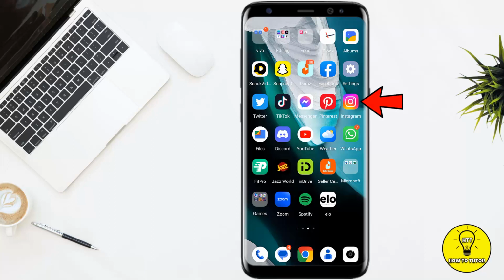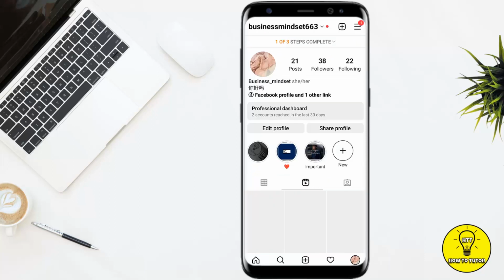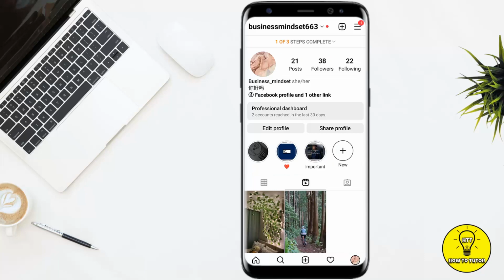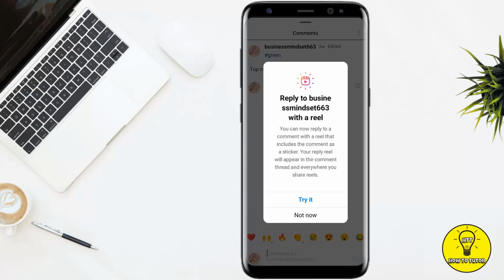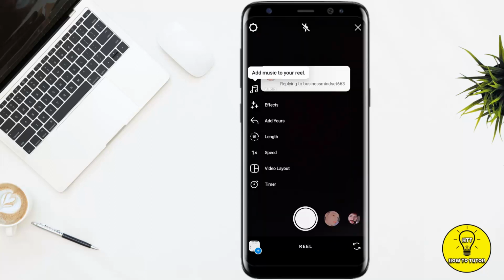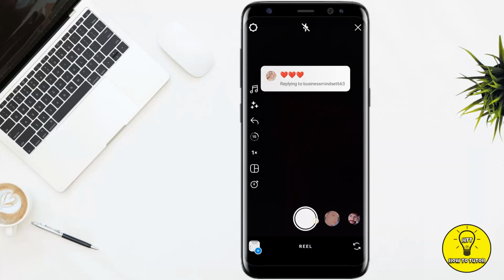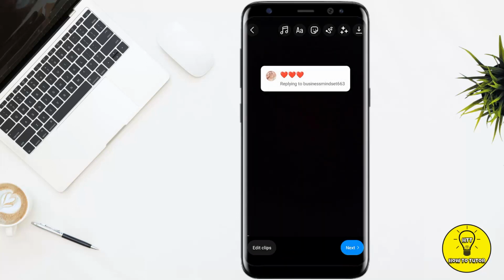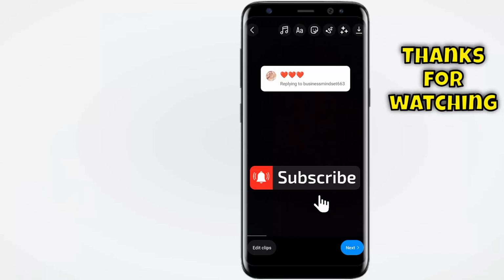How To Reply To A Instagram Comment With Reel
In this video we will teach you "How To Reply To A Instagram Comment With Reel"

You can also search this video via:

- how to reply to comments with reels on instagram
- how to reply to a comment on reels with a video